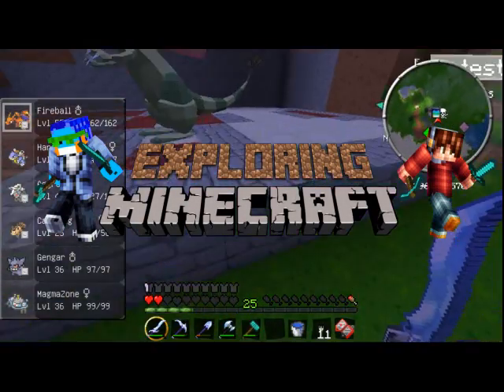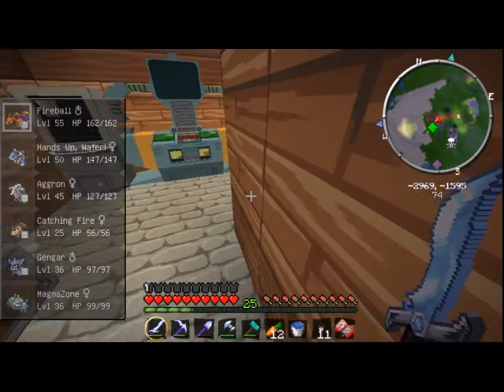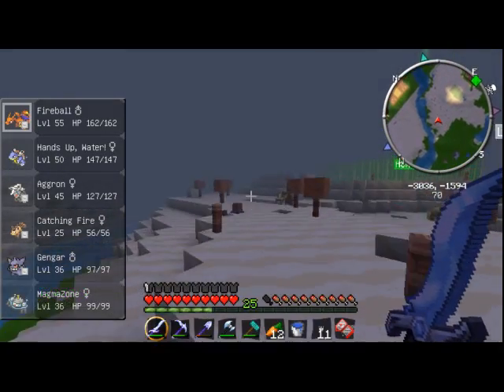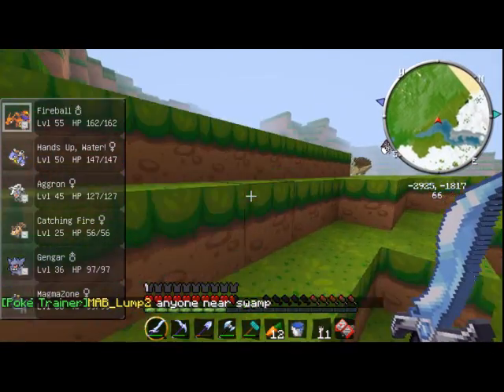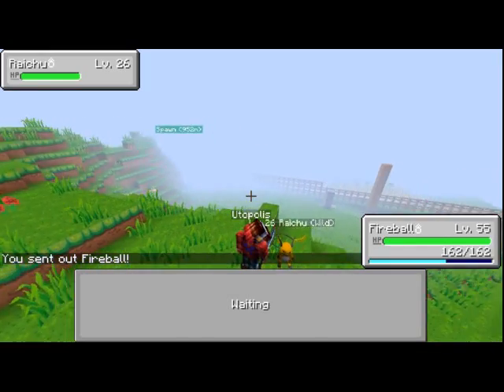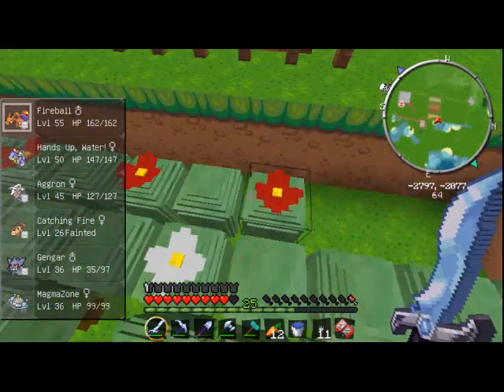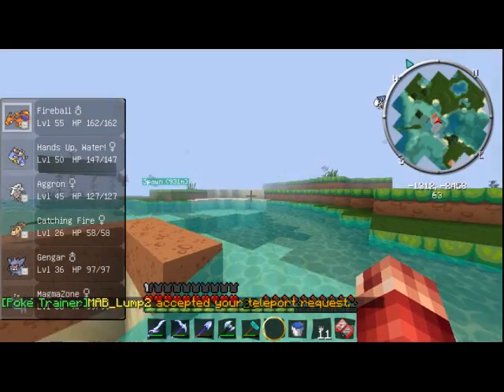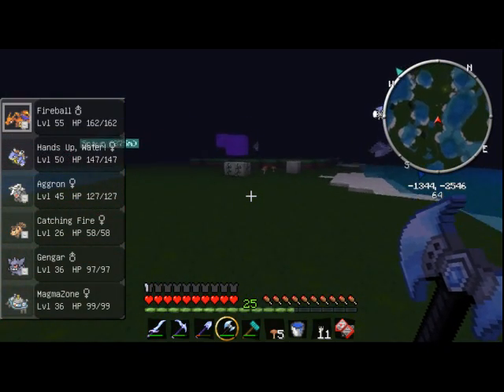Exploring Minecraft #30 [with MAB_Lump2] - "Long Time, No see!"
Welcome to Exploring Minecraft, the show where MAB_Lump2 and Nicolulu99 will explore Minecraft for you showing some of the best mini game, survival, creative, adventure servers. As well showing you some mods and resource packs that you can use when you play.
Today's Server: GottaCraftEmAll
Server Ip: Play.GottaCraftEmAll.com
Mod used in the video: Pixelmon